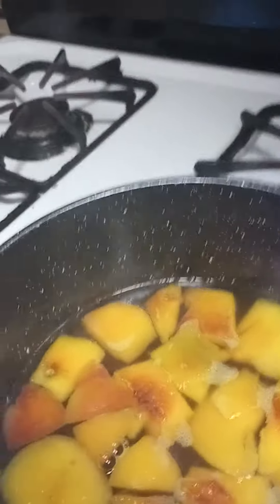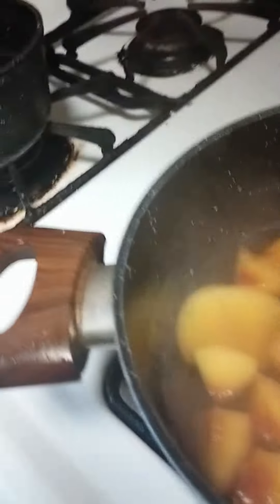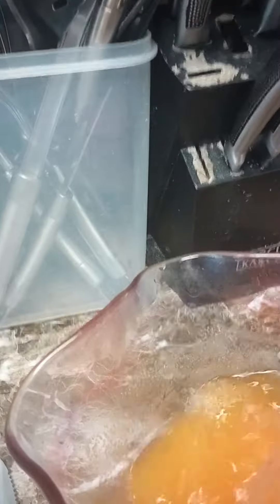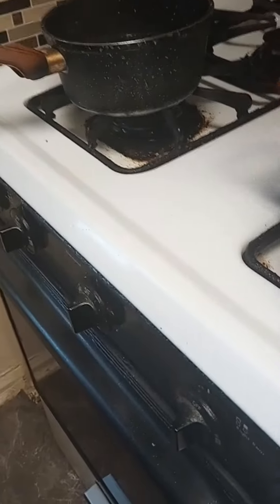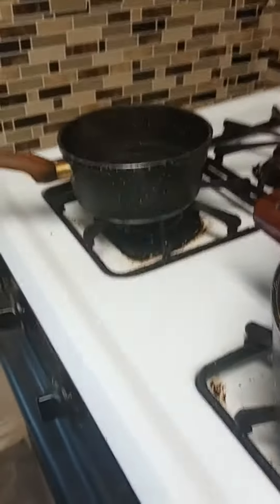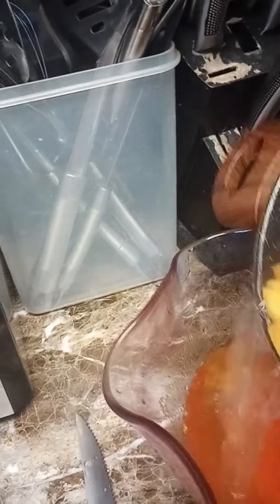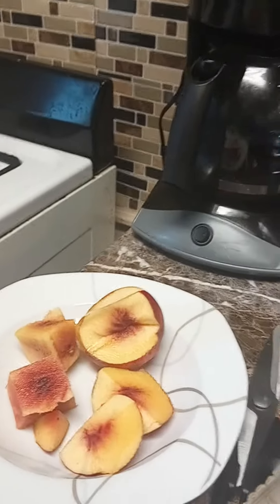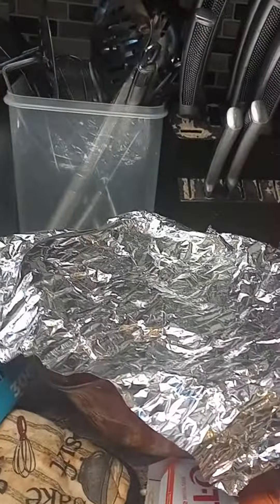peaches 🍑 or nectarines orange jello thank you for watching my video's.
make your nectar is nice and
put your jello powder in a bowl
put 1 🍵 cup of cold in bowl
put the nectarines cut pieces with the hot water that will give you flavor to your likes
then cover it up in putting in the refrigerator and next will be nice and cold.